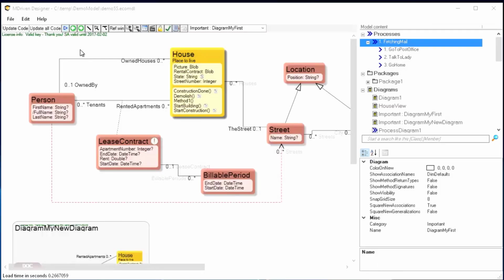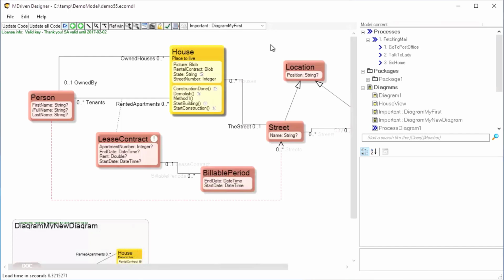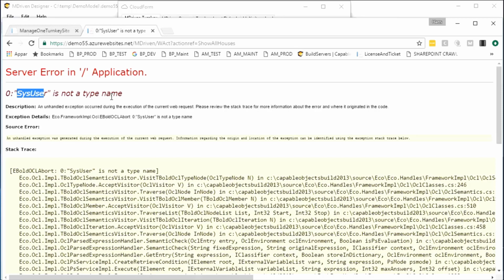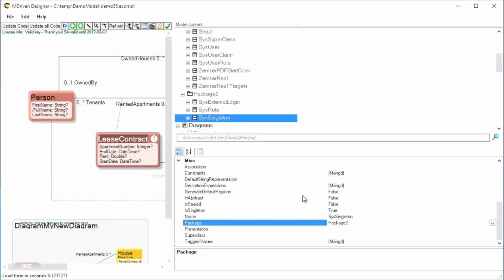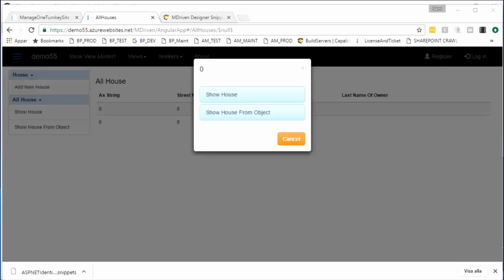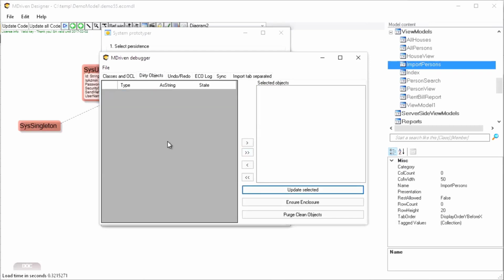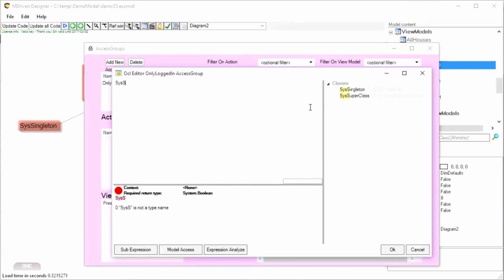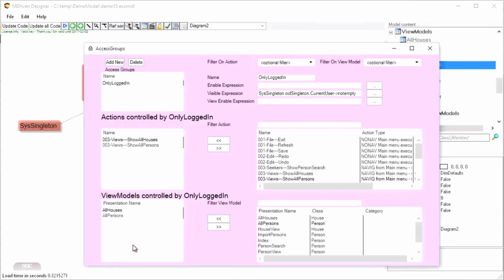MDriven Designer | Part 9 | MDriven Turnkey, cloud tools and access groups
Uploading the model to MDriven Turnkey - execute the model in the cloud - set up login - use access groups to control who will see what